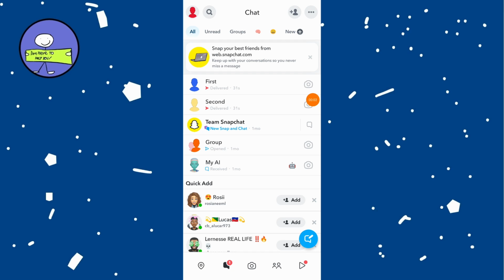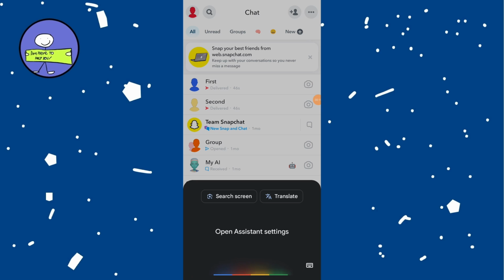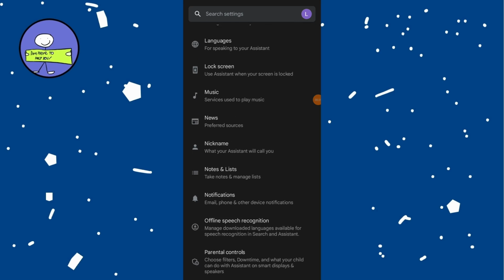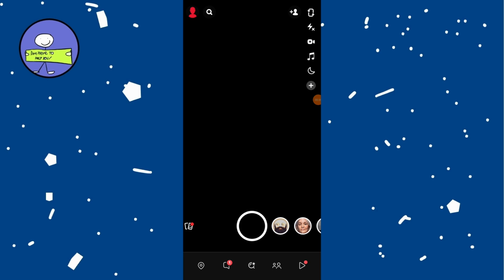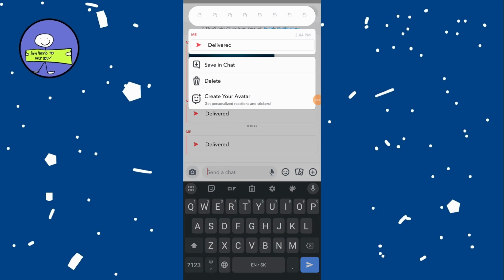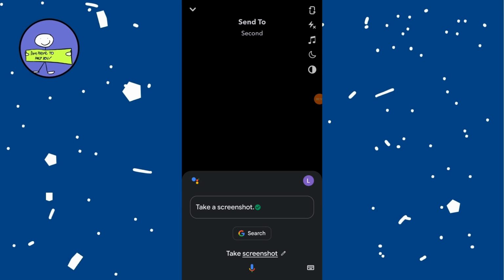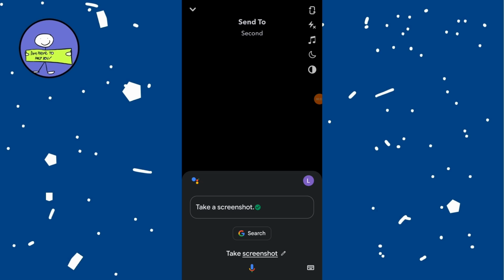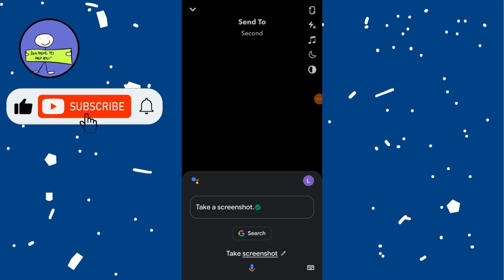How To Reopen a Snap That Says Opened - 2025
How to Reopen a Snap That Says "Open" on Snapchat

Hey! In this video, I will show you how to reopen a Snap that says "Open" on Snapchat. Previously, there was a workaround to do this by turning off Wi-Fi, opening the snap, and then uninstalling and reinstalling Snapchat. However, Snapchat has fixed this workaround, but there's an alternative method that you can use. Let's get started!

Step 1: Enable Screen Context in Google Assistant

1. **Open Google Assistant**:
   - Hold down the home button on your screen to open Google Assistant.
   - Say "Open Assistant settings" or type it in.

2. **Navigate to General Settings**:
   - Scroll down and find the section that says **General**.
   - Ensure that **Use screen context** is enabled.

Step 2: Use Google Assistant to Take a Screenshot

1. **Open Snapchat**:
   - Go to the chat where you want to view the snap again.
   - If you've already opened the snap, you can tap on **Hold to replay** to view it again.

2. **View the Snap**:
   - Tap on the snap to view it. Make sure it's fully displayed on your screen.

3. **Activate Google Assistant**:
   - Hold down the home button again to activate Google Assistant.
   - Say "Take a screenshot".

4. **Save the Screenshot**:
   - When the screenshot is taken, select the option to **Send it to yourself**.
   - Choose **Save to memories and camera roll** to save the screenshot directly to your device.

Step 3: Verify the Screenshot

1. **Open Your Gallery**:
   - Go to your phone's gallery or photo app.
   - Verify that the screenshot has been saved successfully.

Important Notes

- **Avoid Regular Screenshots**: If you take a regular screenshot using the hardware buttons, the other user will be notified that you took a screenshot.
- **Using Google Assistant**: By using Google Assistant to take the screenshot, Snapchat does not notify the other user that a screenshot was taken.

That's how you can reopen and save a Snap that says "Open" on Snapchat using Google Assistant.